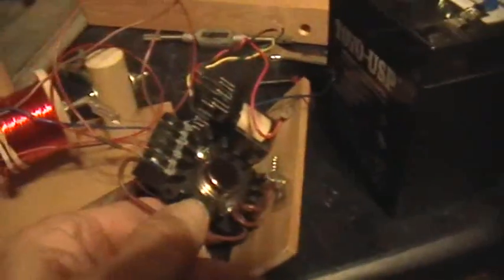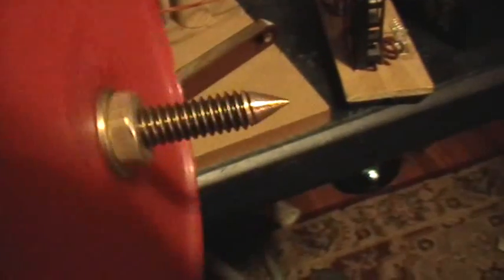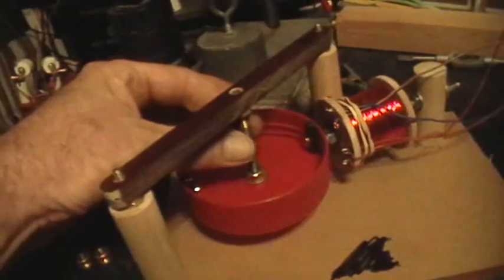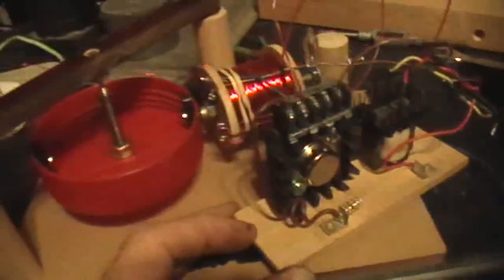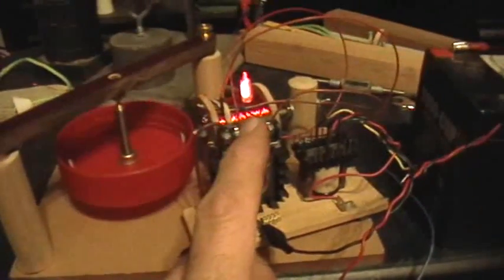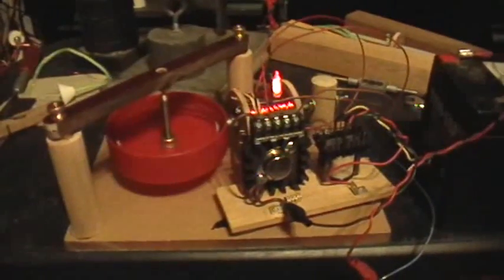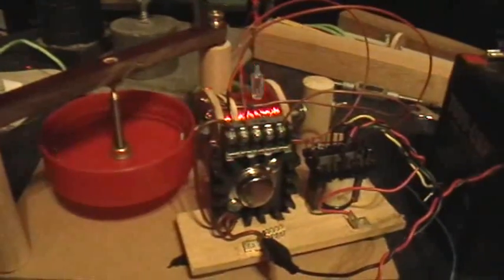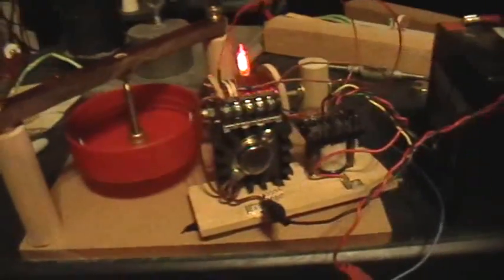Electric OU: The Bedini North Pole Motor, First Light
As you see. I made the rotor using the most lazy and rudimentary technique I could think of.

The motor works fine, and can charge an external battery or capacitor very nicely. I just charged a 260 uF cap to 160 volts in about 30 seconds.

The motor draws about 60-70 mA at 13 volts input from a battery. I have not yet seen what its lowest operating voltage will be.

I didn't have to spend any new money on this motor... I had all the parts and materials lying around already.